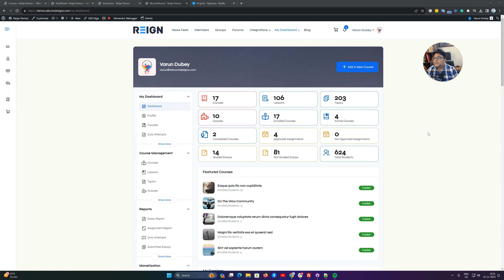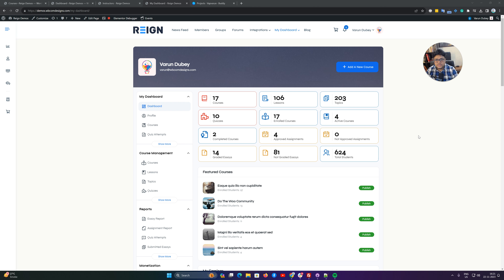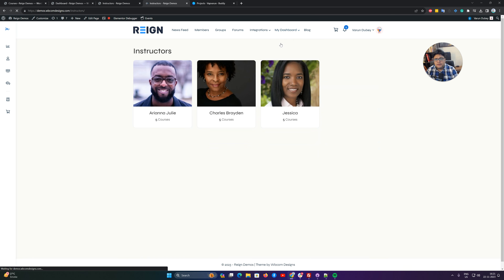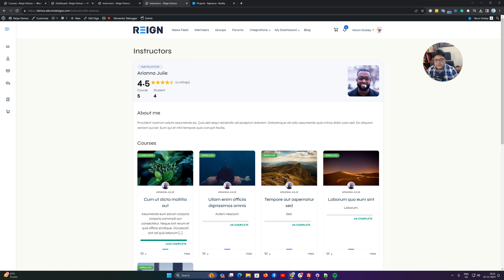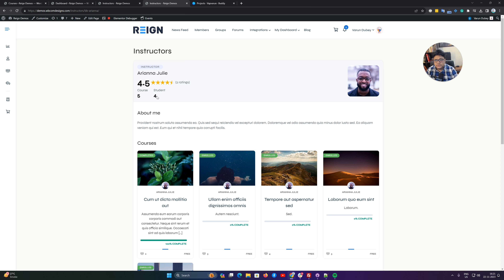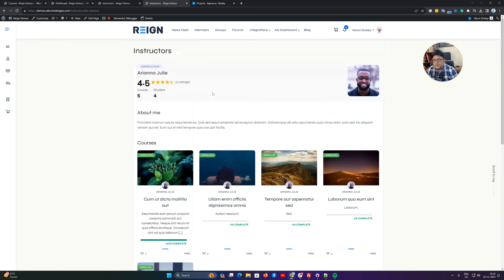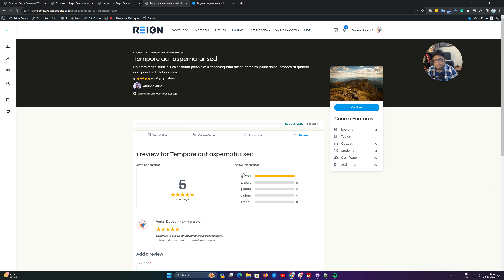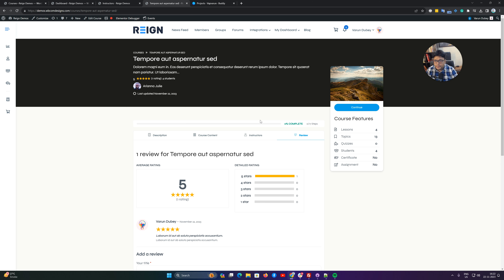LearnDash Dashboard List instructors and display all courses for an instructor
In this video, I will show you how to list instructors on a course page. We will discuss creating an instructor page mapping from the backend and enabling it to display all available instructors on your site. I will also demonstrate how to view an instructor's profile, which includes their name, author information, number of courses, and enrolled students. Additionally, I will explain how our Reign theme includes a review functionality that displays average reviews on the instructor profile and individual course pages. No action is required from you, but I encourage you to watch the video to learn more about managing instructors on your course page.
00:00 Introduction
00:26 Listing Instructors on a Page
00:49 Instructor Profile and Template
01:19 Review Functionality